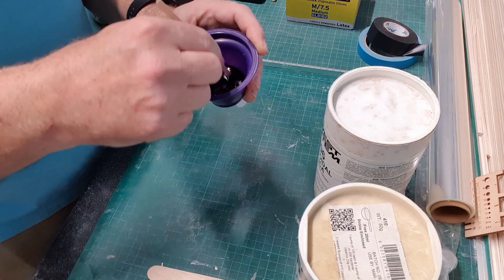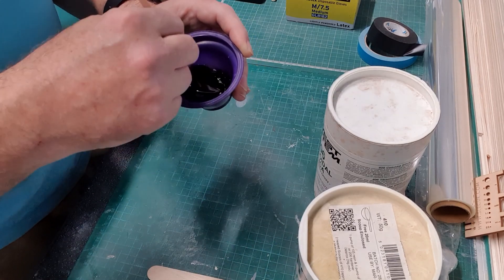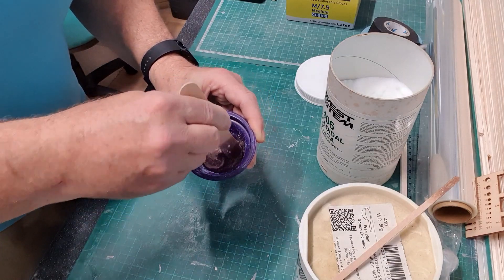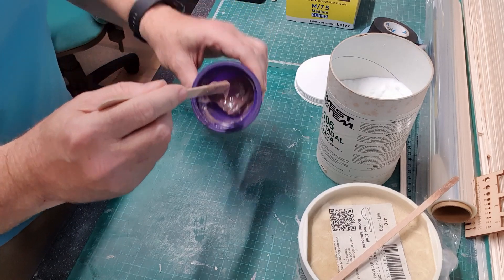Bonding the wing tube Quarter Scale Chippy Pt10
A further installment in the building of a 1/4 scale Radio control Chipmunk. Today we look at bonding the wing tube and learning about coloidal sillica.
And also see a problem that might bring the project to an early end.